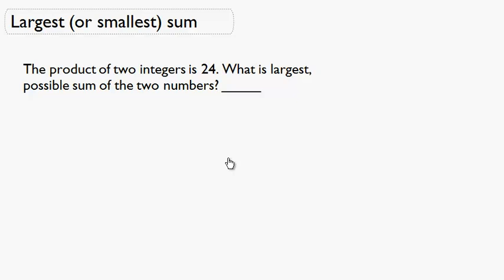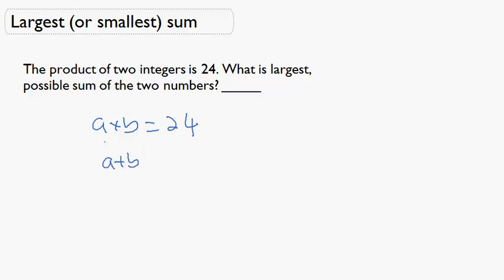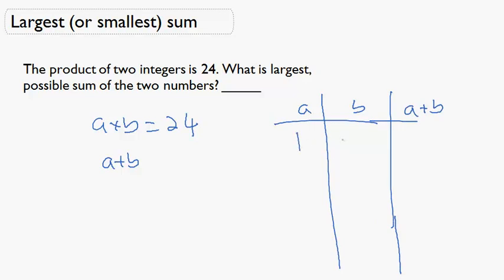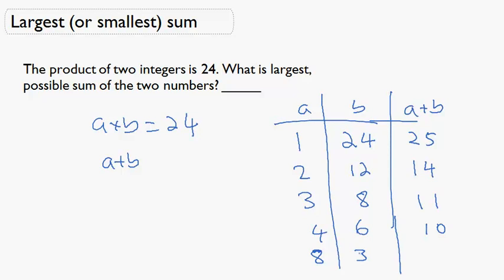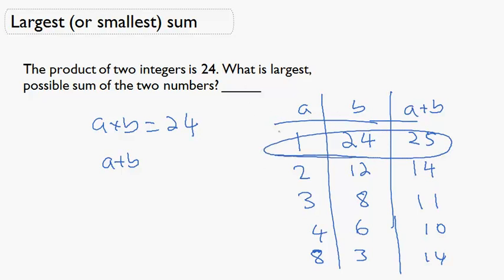Largest (or smallest) Sum